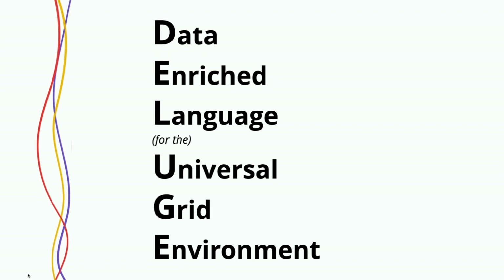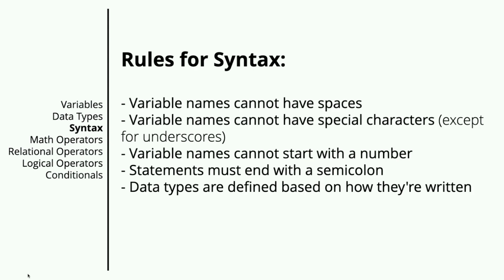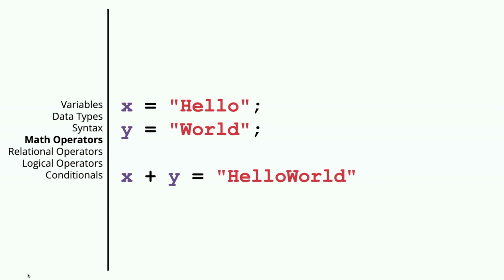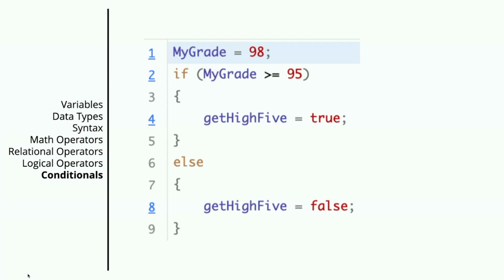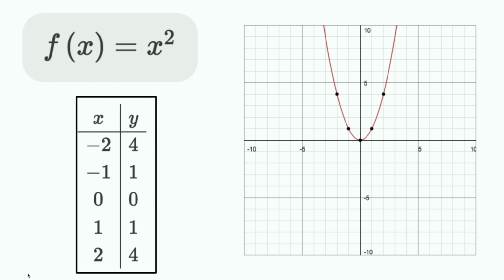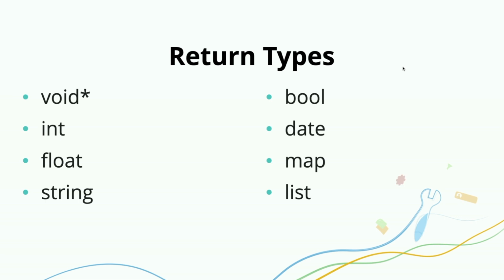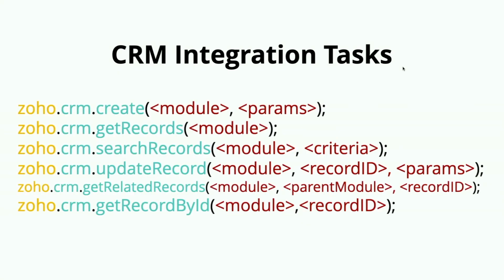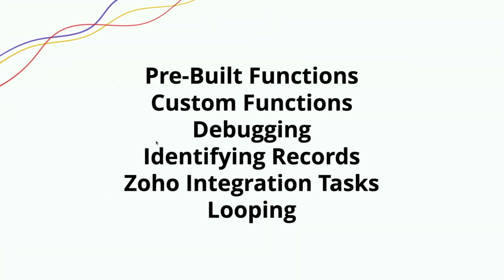Refresher: Developing with Deluge - Dylan Mahood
Deluge is the scripting language that drives the most powerful apps in the Zoho suite, including Creator. Review the fundamentals of building custom logic with Deluge. We'll go over how to manipulate data with scripts, so you can begin automating your processes across your Zoho apps.